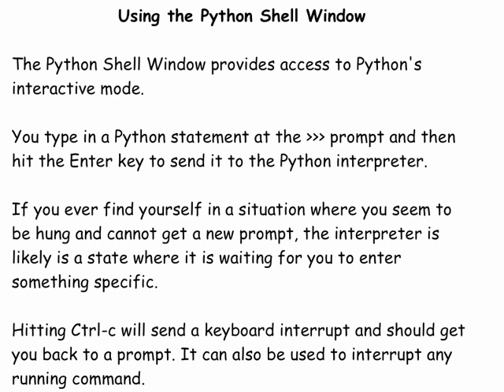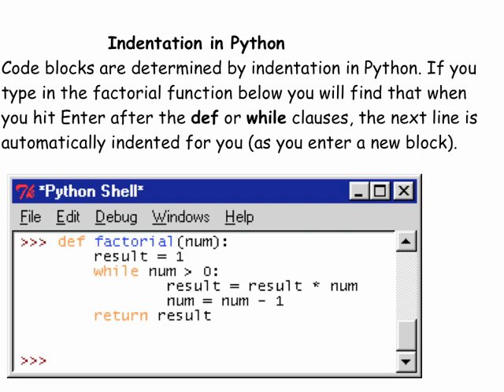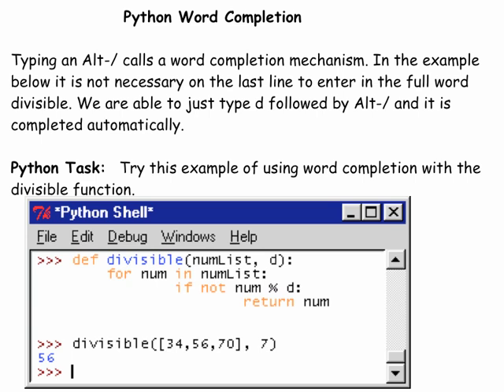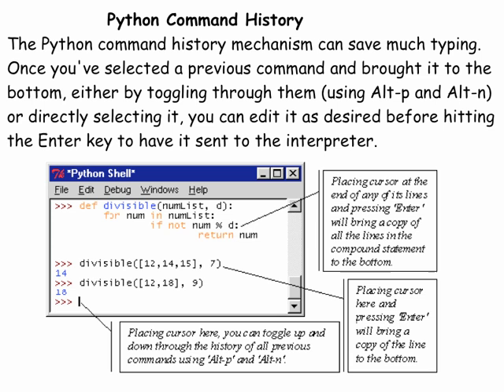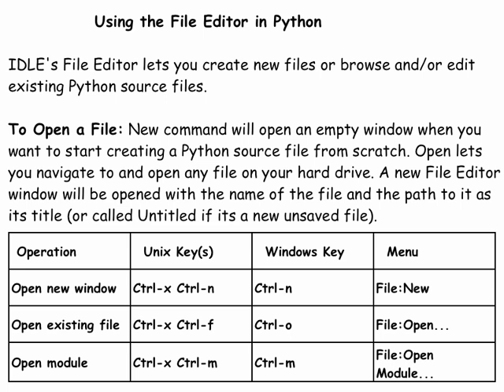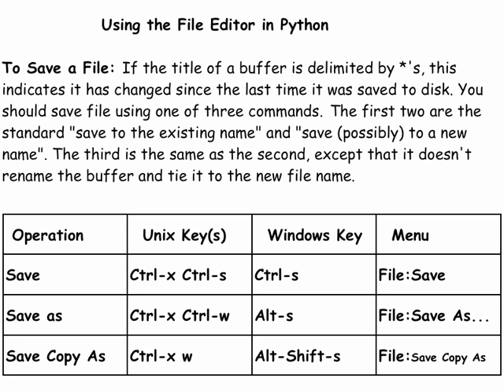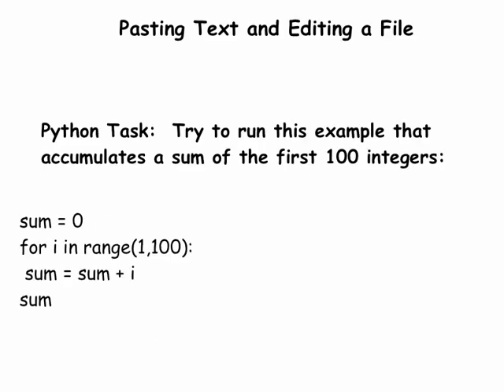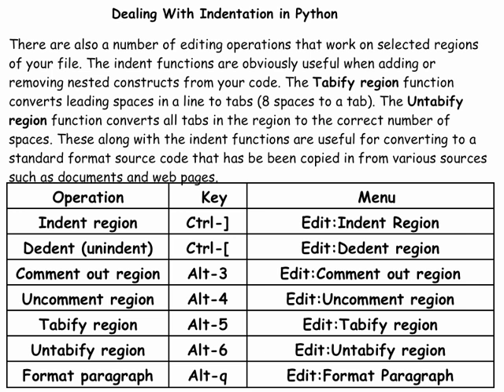An Introduction to Python Programming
In this video lesson you will learn to create, edit, and run programs in the Python programming language the Idle development environment. We consider the basic commands of the Python  shell window and the Idle file editor. We run and analyze a first program "chaos.py".